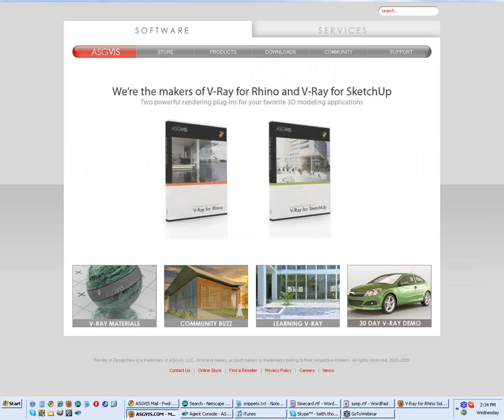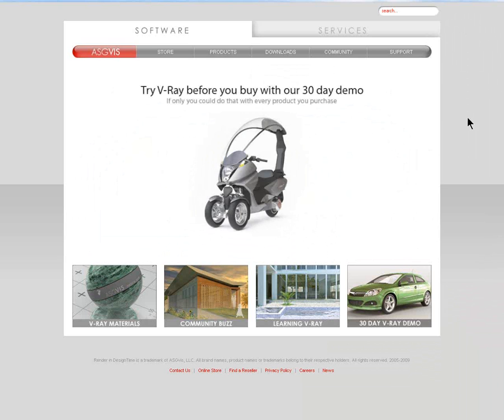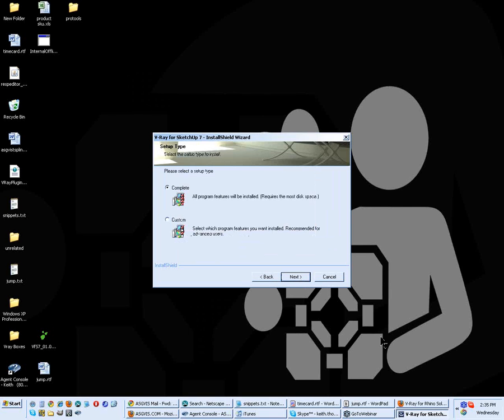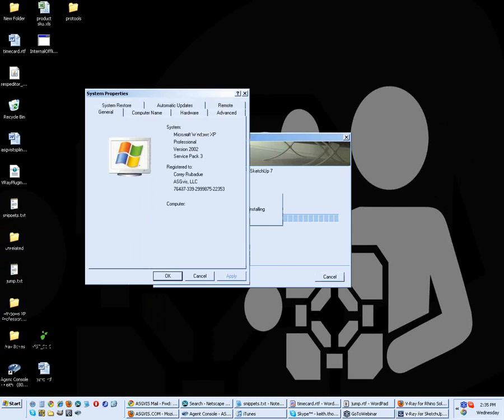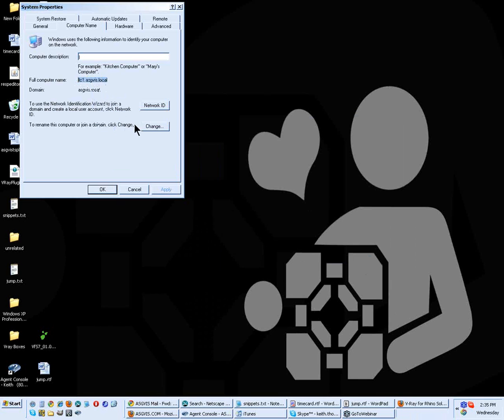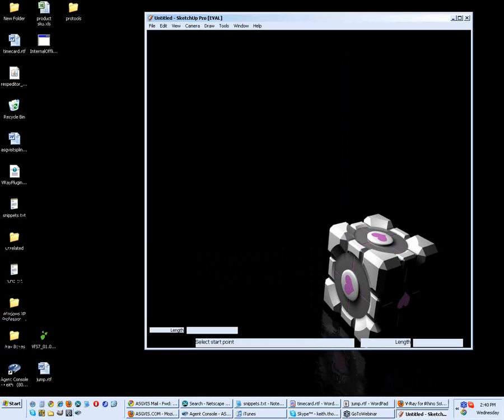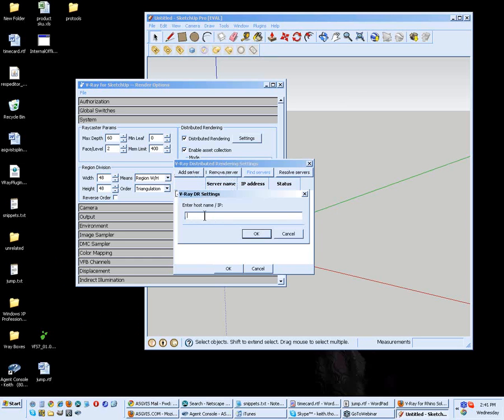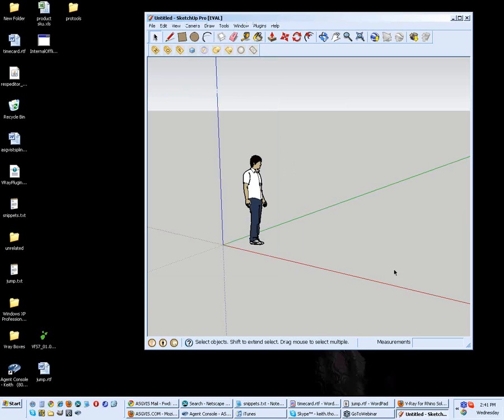Distributed Rendering, V-Ray for Rhino & V-Ray for SketchUp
ASGVIS Customer Service Manager Keith Thompson explains distributed rendering. Applicable to both V-Ray for Rhino and V-Ray for SketchUp